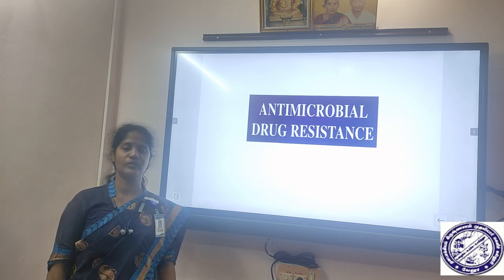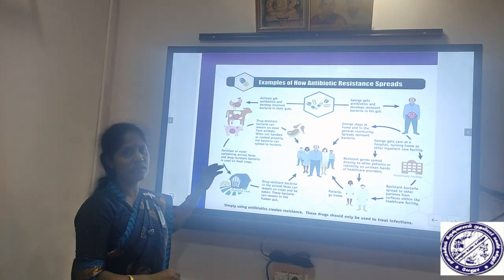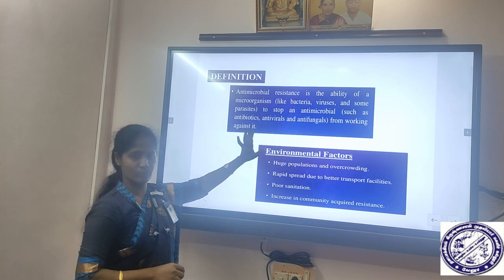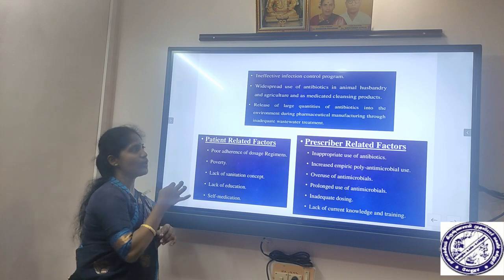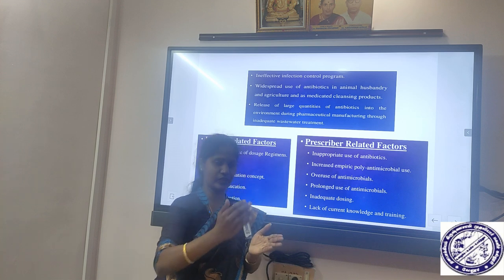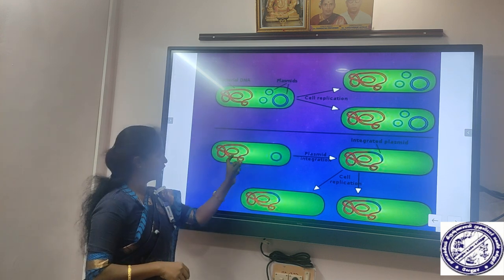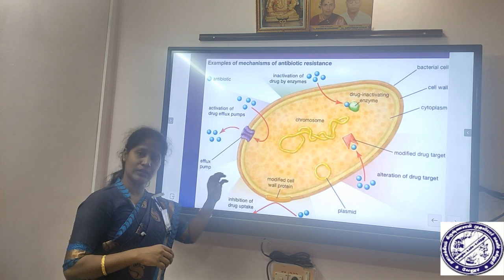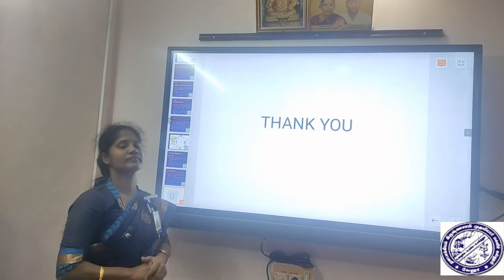ANTIMICROBIAL DRUG RESISTANCE BY MRS.A.BARATHI (MICRO BIOLOGY)